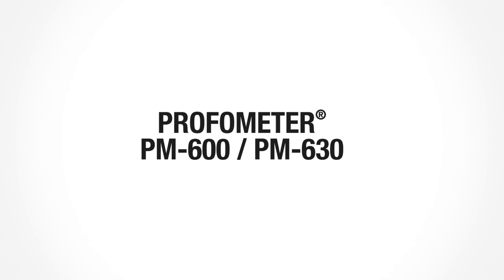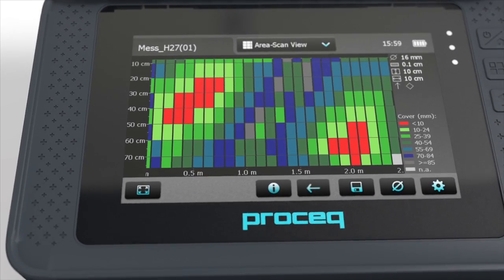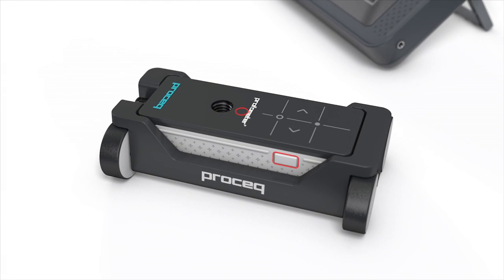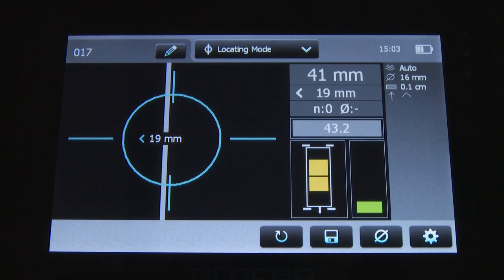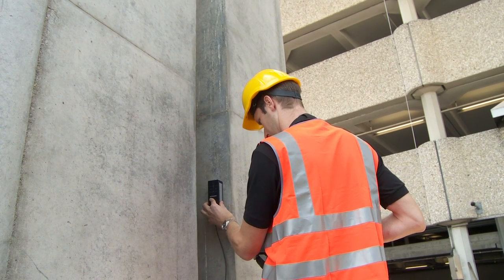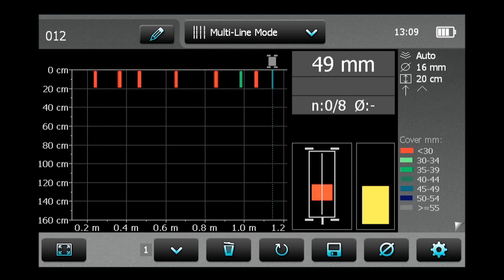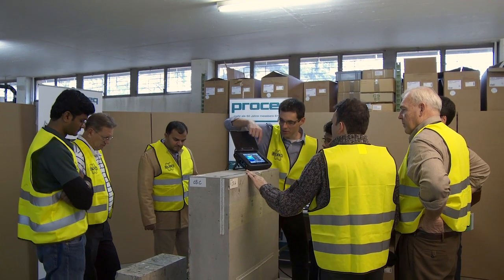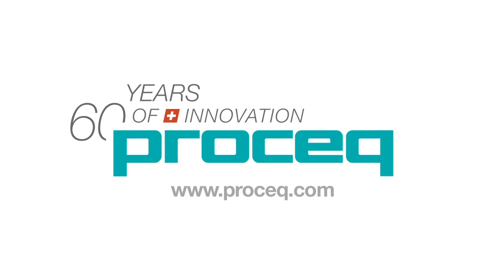Advanced Concrete Cover Meter & Rebar Detector I Profometer 600 / 630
As direct successors of the well-known Profometer 5+ S and Scanlog models, Profometer PM-6 instruments are offering increased rebar detection capabilities through a higher resolution. The instruments use electromagnetic pulse induction technology and advanced signal processing for best-measuring results.

Profometer PM-6 instruments come along with an all-in-one Universal Probe complemented by a detachable cart for smooth measuring with an on-board wireless path measuring system. The integrated spot probe is especially designed for measurements in corners where space is limited and for areas with congested rebar arrangements. Control buttons and LEDs directly on the probe support the user during the process.

The high resolution and design-protected color Profometer Touchscreen allows the best possible measuring and analysis of the statistical data for an entire working day. The housing is specially designed to be used on-site in harsh environments also including a carrying strap, an integrated stand, and a sun shield cover.